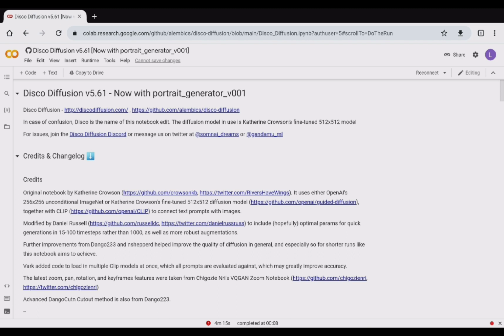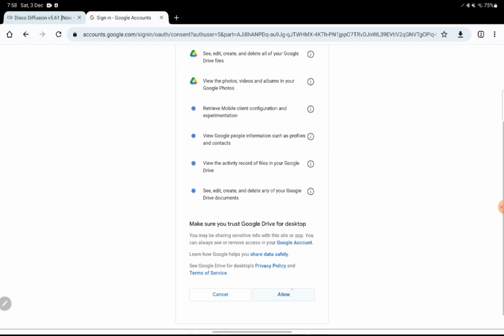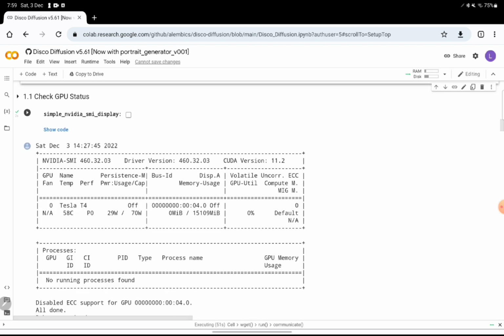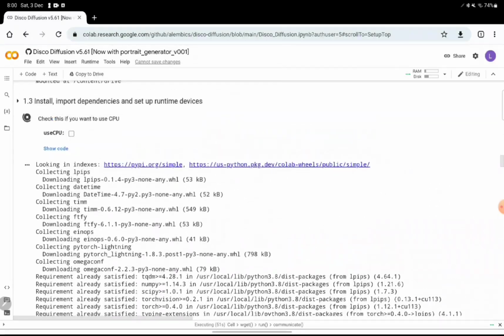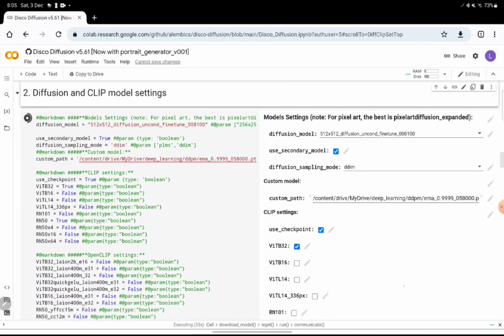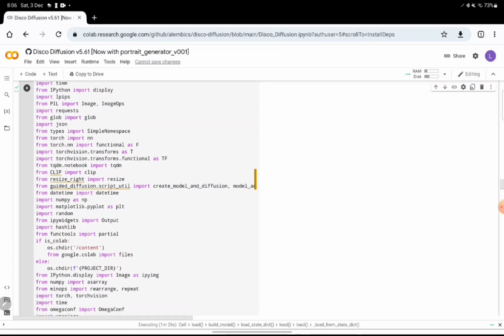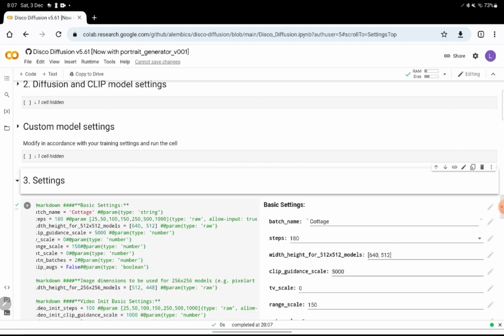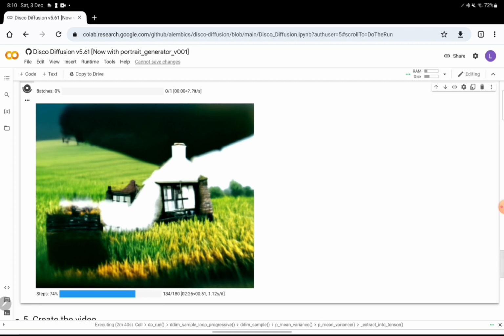Disco Diffusion Introduction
Disco Diffusion (aka DD) is a clip-guided diffusion model that can generate amazing images from text prompt, and it is pretty impressive in generating abstract art, with vivid color combination, and sometimes mind-blowing image composition and details

The diffusion model in use is Katherine Crowson's fine-tuned 512x512 model.

Copy the notebook in your google drive from this link and follow along the video.